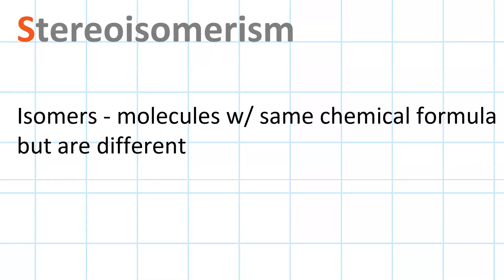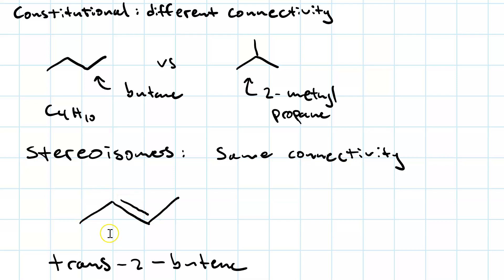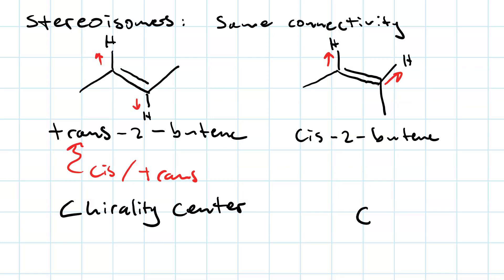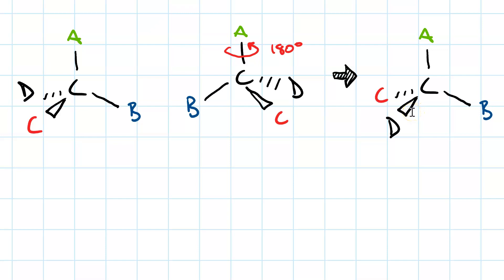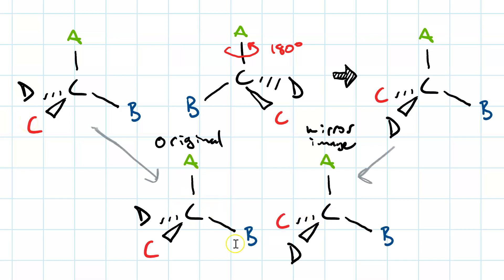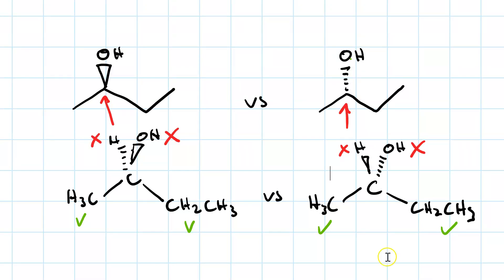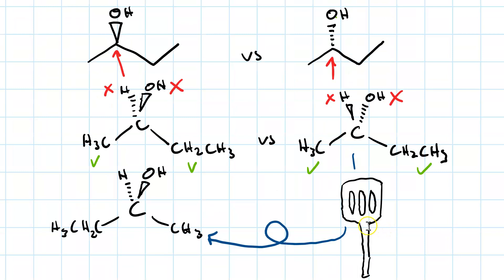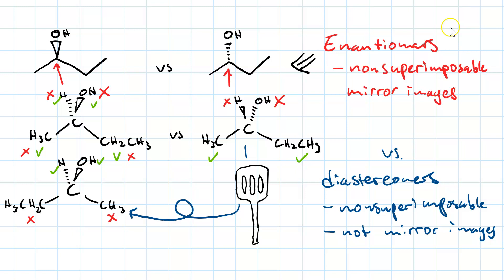Stereoisomerism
isomers are molecules having identical chemical formulae, but being somehow different. Constitutional isomers have different connectivity: think butane vs. 2-methylpropane. Stereosiomers have the same formula and the same connectivity, but are not superimposable. cis-trans stereoisomers are one example. Also, molecules containing chirality centers - C atoms bound to four different groups.